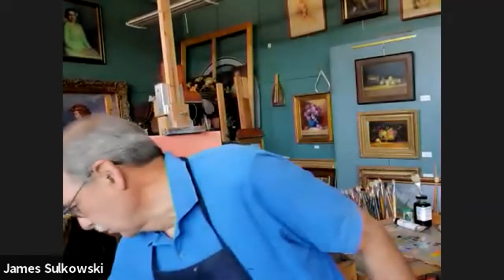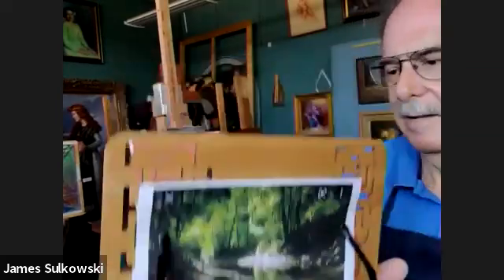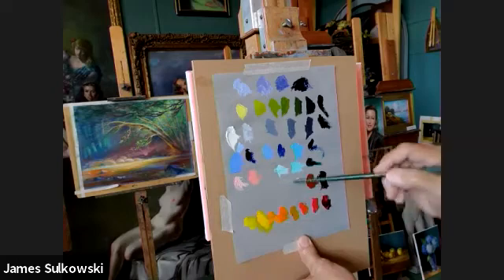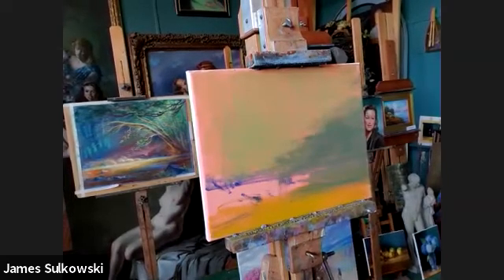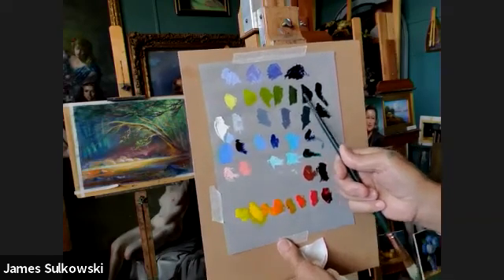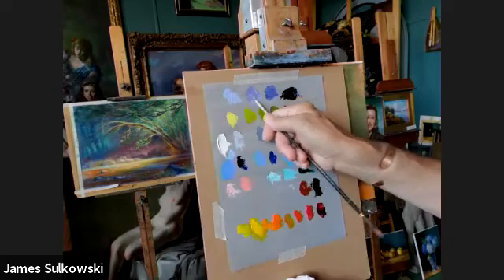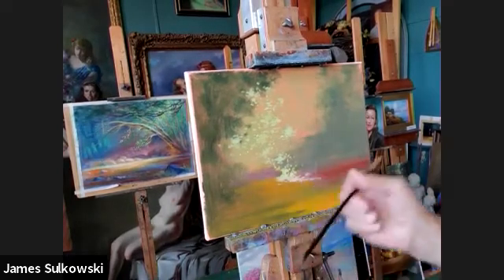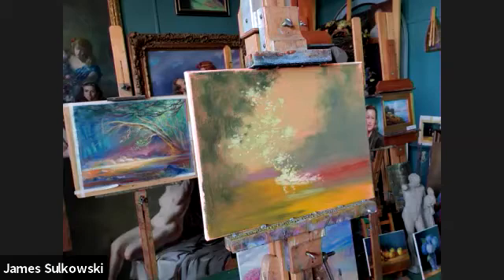Painting a Woodland Stream ; The BEST approach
Learn from renowned artist, James Sulkowski, the very best approach to painting a woodland stream. In this zoom session ,he shows you how to simplify the process of creating this scene from beginning to end. He demonstrates and discusses composition , value and color progressions , light , shadow , depth , form and how to paint trees and reflections in water . Click on the following link to view James' website page Learn to Paint Passcode: 6zZ+tkqR